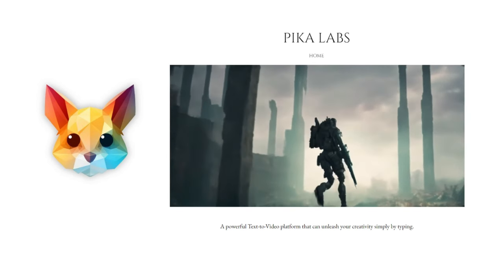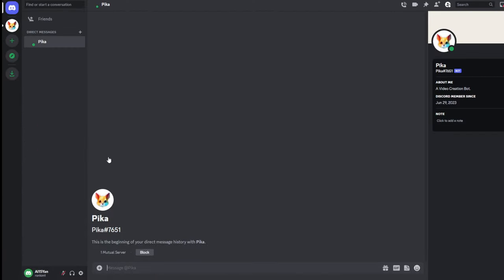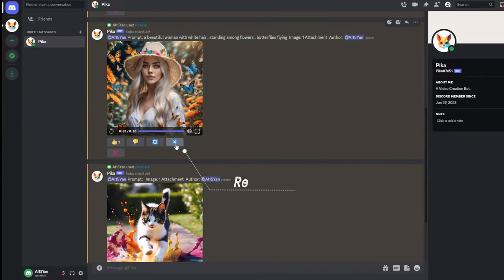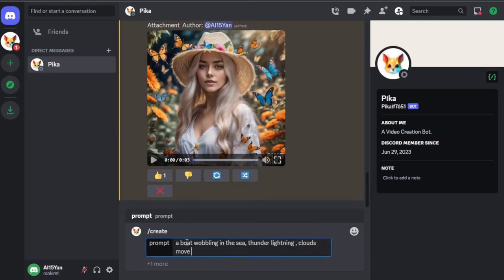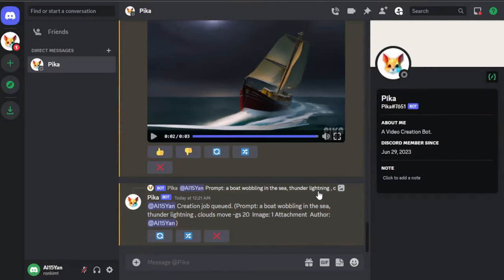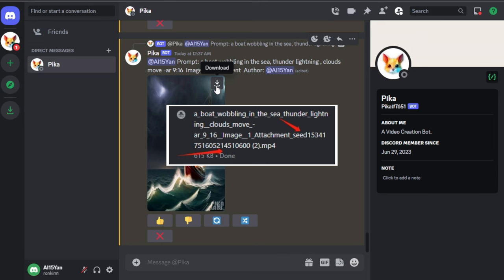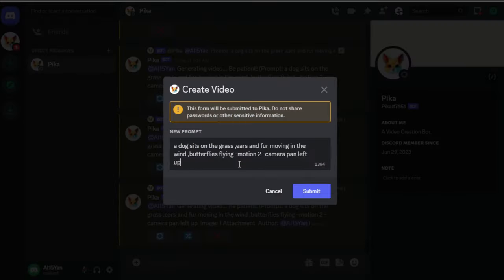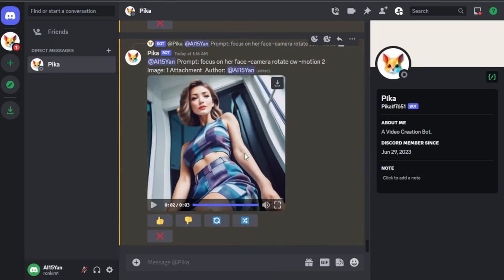Pika Labs Tutorial : Quick Start Guide & Step-by-Step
Whether you're an absolute beginner or someone with some foundational knowledge, this tutorial will offer you invaluable guidance.

🔹 Video Content Overview:

0:00 Intro
0:15 How to find pika
0:49 Creation demonstration
2:41 Parameter setting demonstration
3:02 -fps
3:22 -motion
3:45 -gs
4:05 -neg
4:24 -ar
4:45 -seed
4:58 -camera pan
6:00 -camera zoom
6:29 -camera rotate